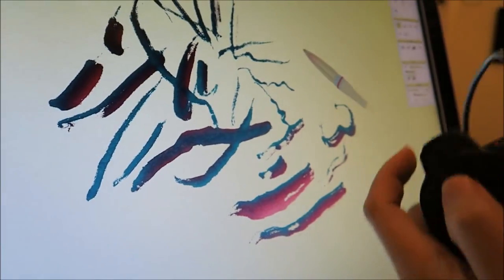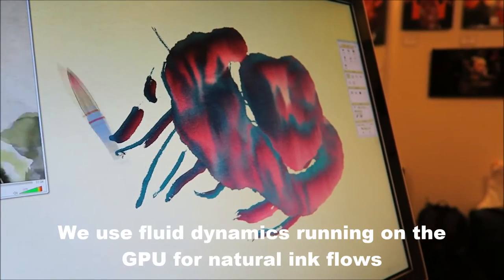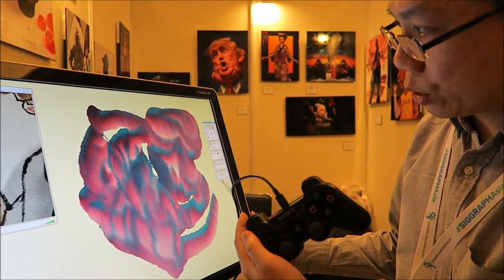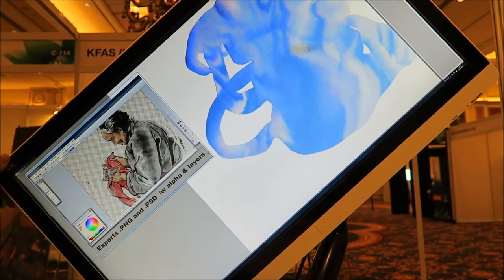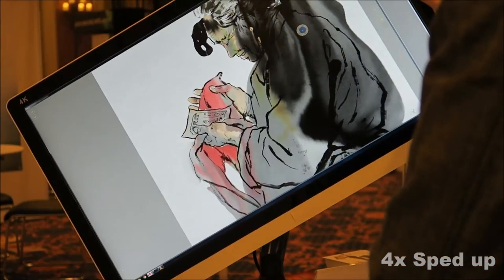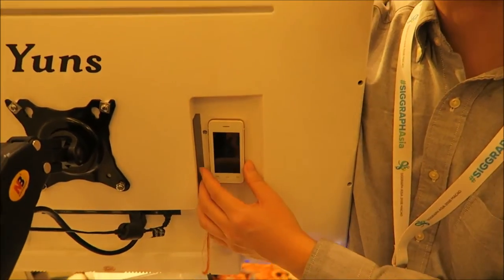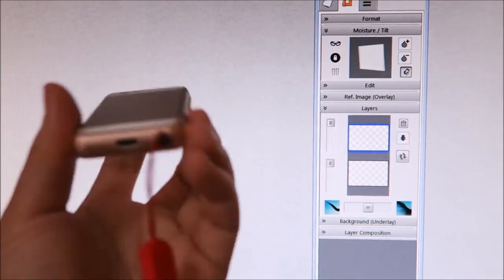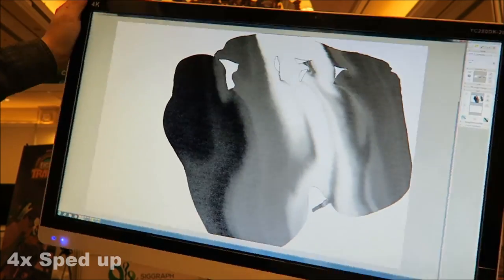Expresii on an articulated 28" 4K Screen at SIGGRAPH ASIA 2016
Expresii running on a desktop with a 28" 4K screen held on a gas-strut flexi mount. The screen can tilt and rotate so that we can direct watercolor flow due to gravity. We wish Microsoft can make a version of the Surface Studio with more degrees of freedom like this (or Apple the iMac for that matter). It would allow for more versatility for the creative or general users alike.